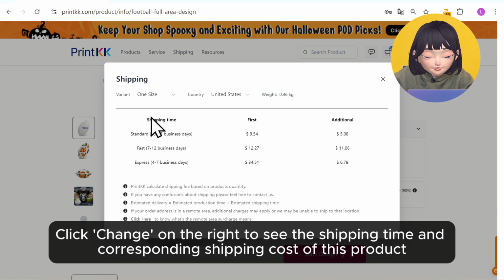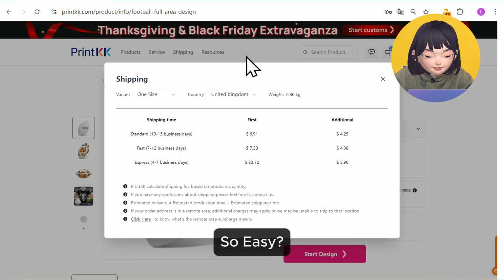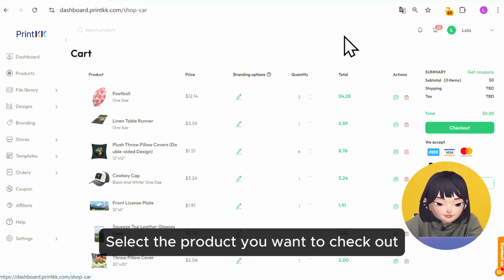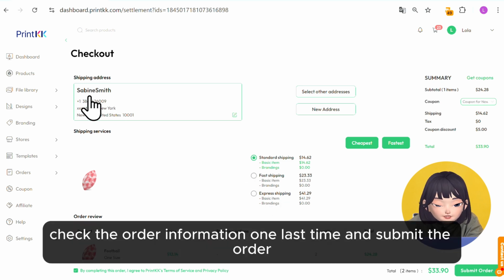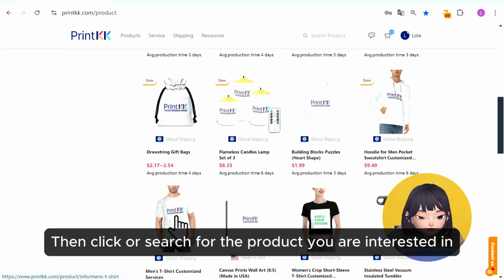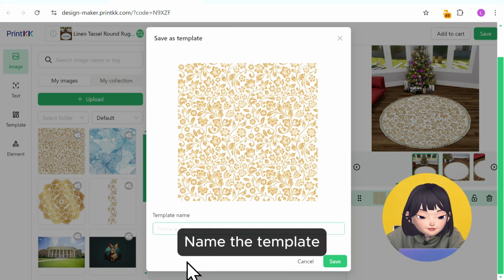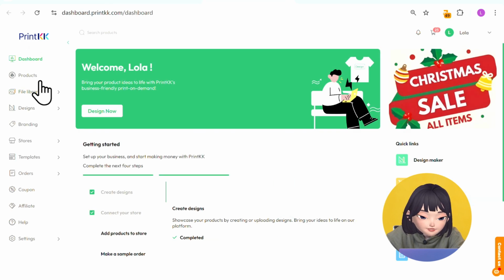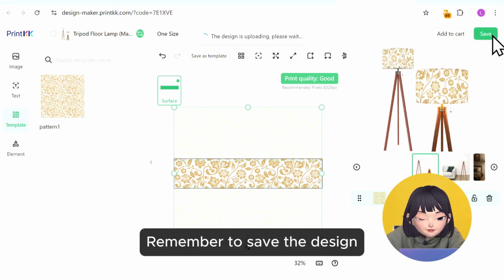FAQ：How to Check Production & Shipping Time, Use Coupons, and Save Design Templates on PrintKK!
In this video, we cover three essential features on PrintKK: how to check production and shipping times, how to use coupons at checkout, and how to save your designs as templates for future products. By the end of this video, you'll have a solid understanding of these key functionalities that make managing your PrintKK store a breeze! 🌟

Time Stamps:
0:00 - How to Check Production & Shipping Time
0:40 - How to Use a Coupon on PrintKK
1:19 - How to Save Your Design as a Template and Reuse it

🎁PrintKK is the easiest PoD fulfillment system you'll ever use, easy to set up, and free software!  You sell products on your store, we automatically process and fulfill them when orders come through, and ship them out to your customer.